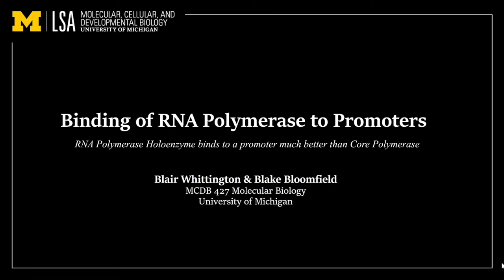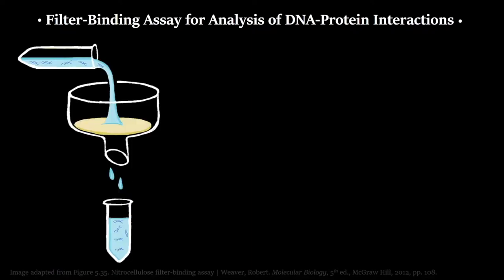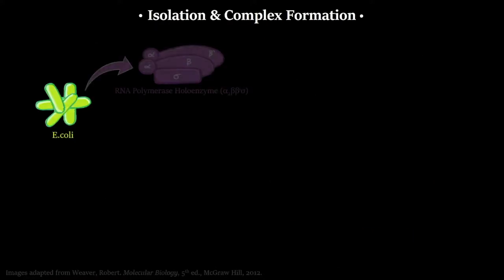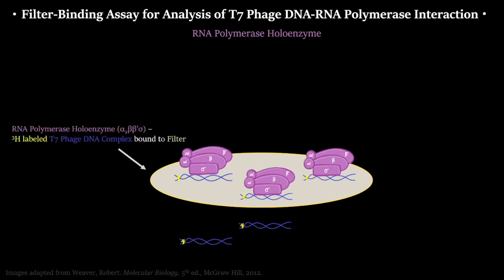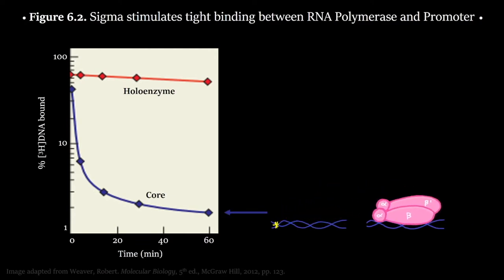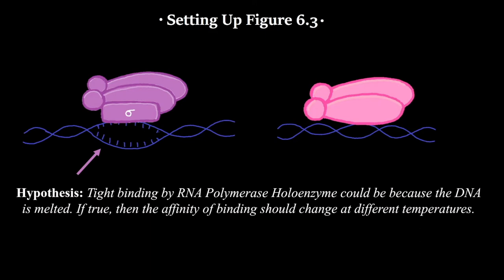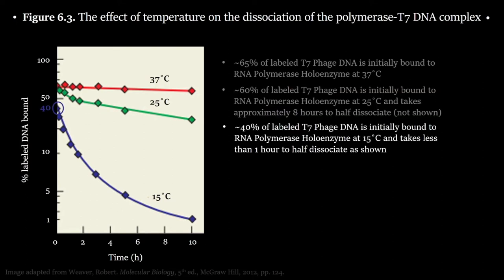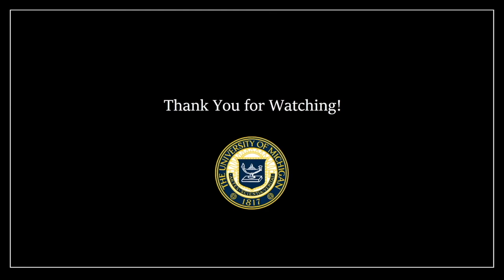Figure 6.2 and 6.3 RNAP holoenzyme binds promoter DNA better than core enzyme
This video describes experiments that showed that the RNA polymerase holoenzyme binds to promoter DNA much better than the core enzyme, suggesting a role of sigma factor for tight binding.  It also has a nice description of filter binding to study protein-DNA interactions.  Described are figures 6.2 and 6.3 from Molecular Biology by Robert Weaver, edition 5. This video was made for Molecular Biology (MCDB 427) at the University of Michigan.